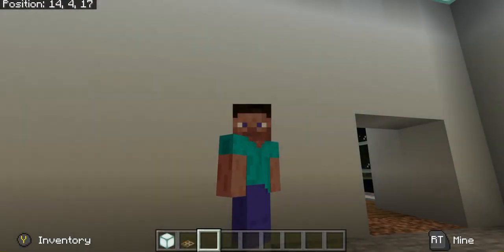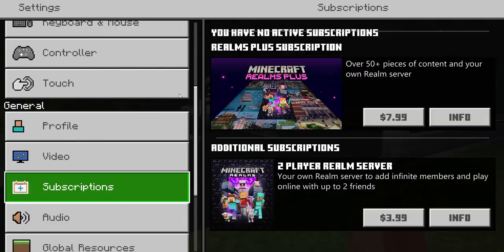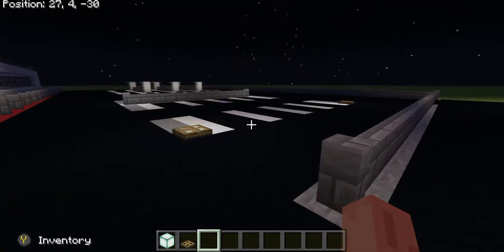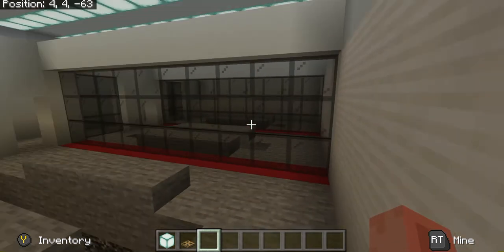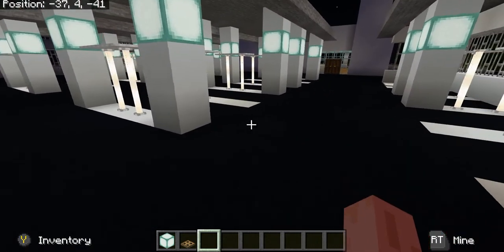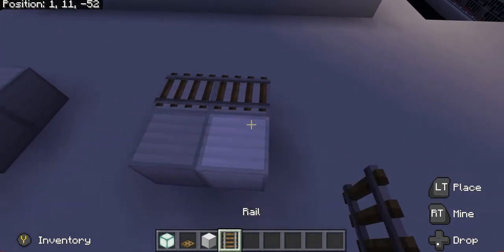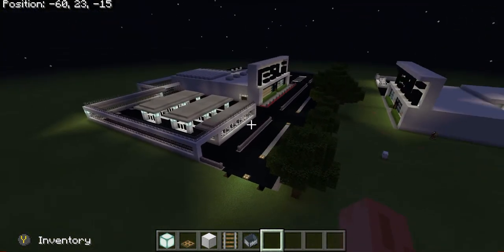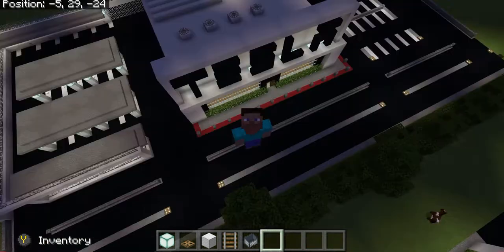The Amazing Tesla Dealership in Minecraft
-Green Screen